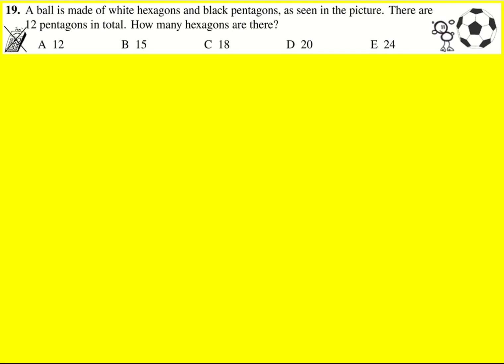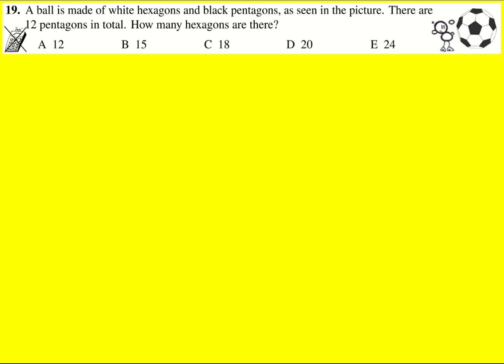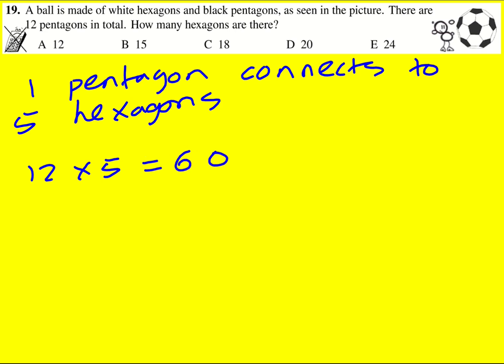GK 2021 q19 (Maths: UKMT Grey Kangaroo)